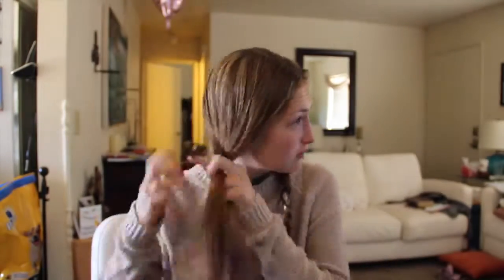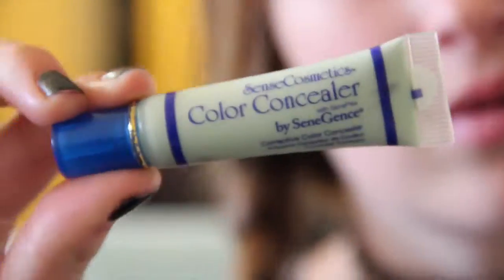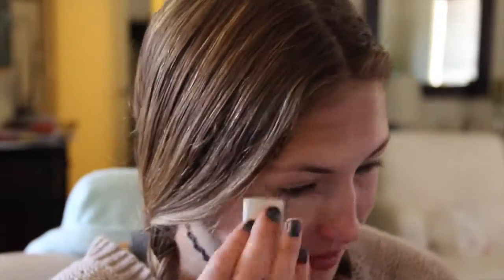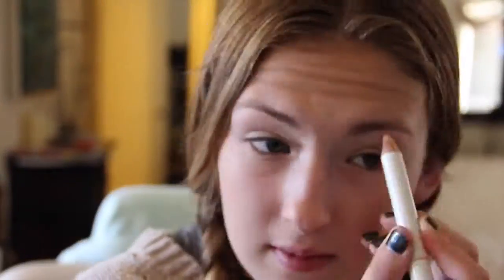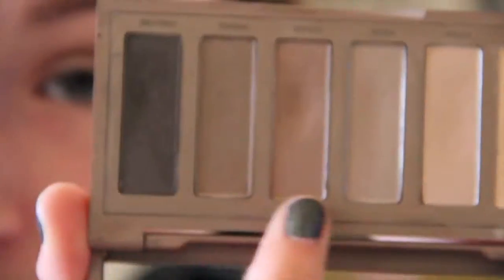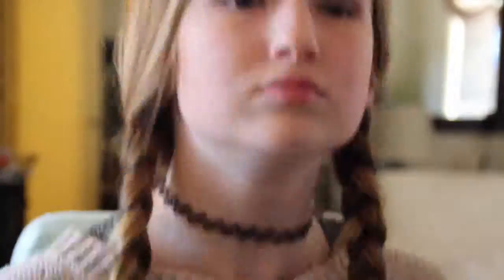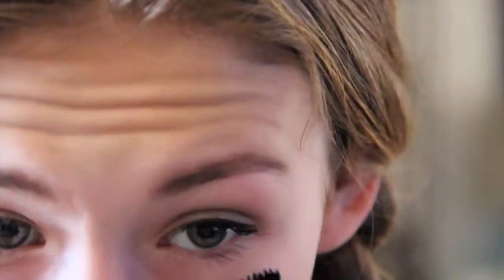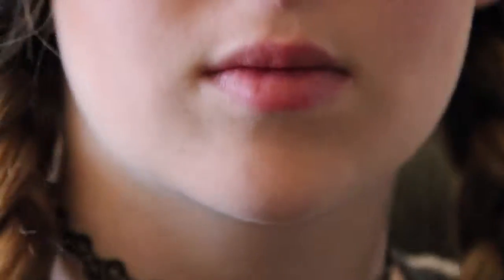Get ready with me: going out with a friend